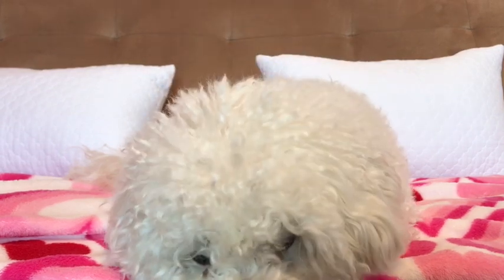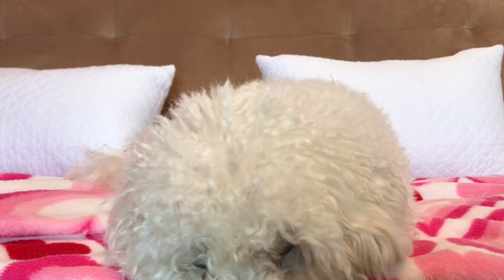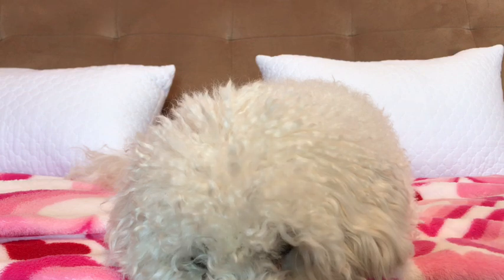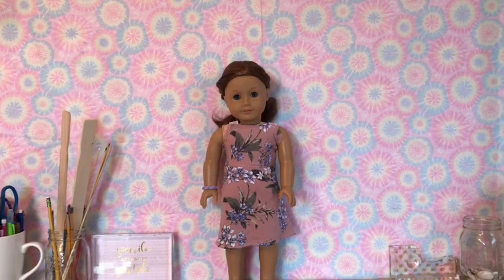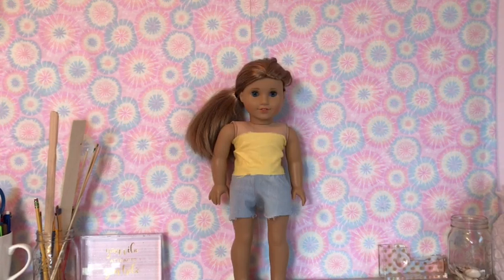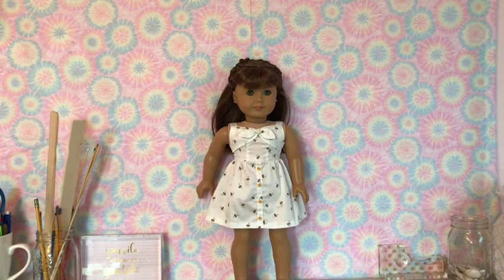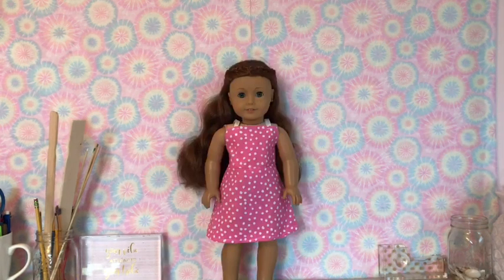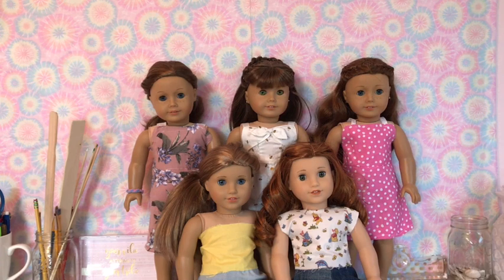Changing all my dolls into summer clothes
Hi guys!